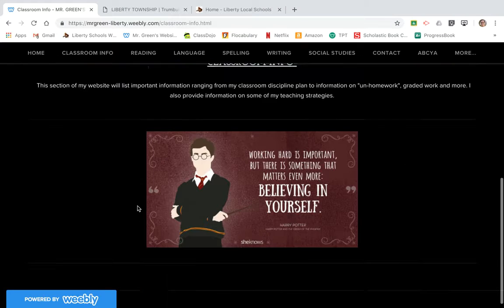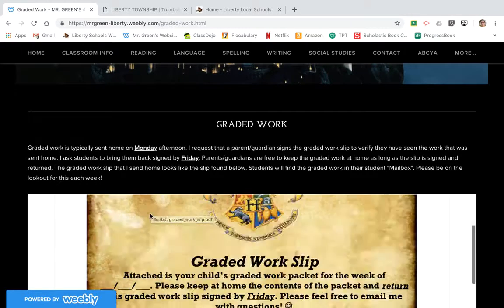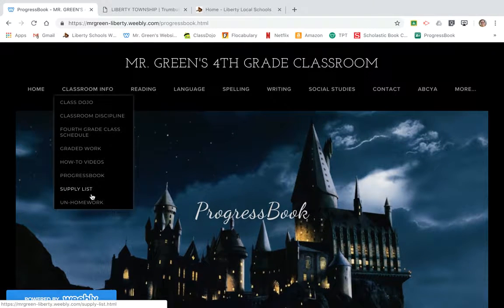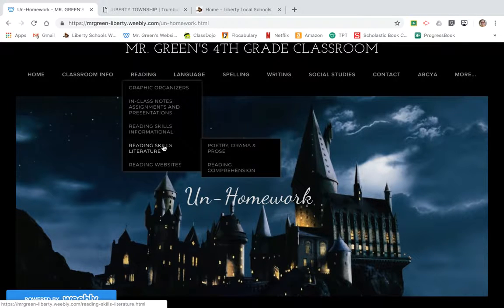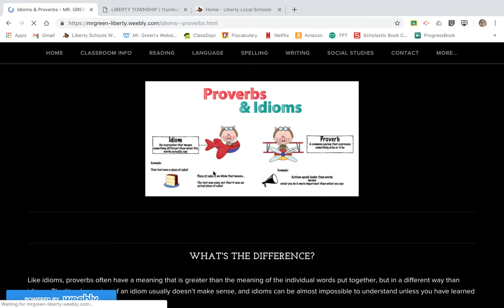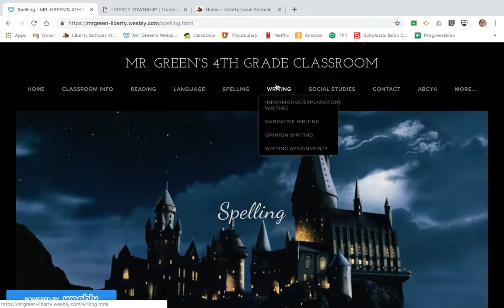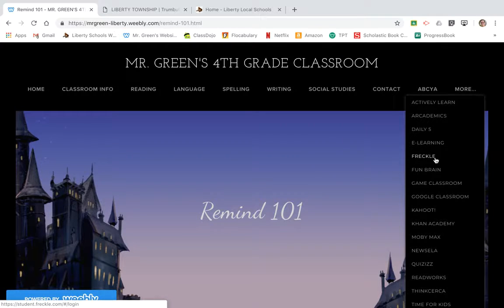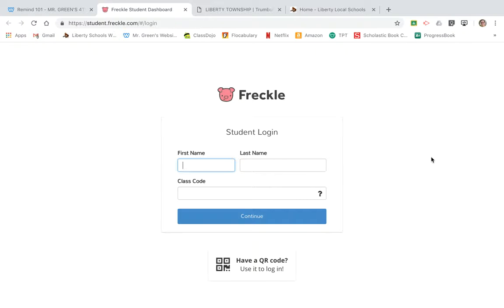Mr. Green's Website